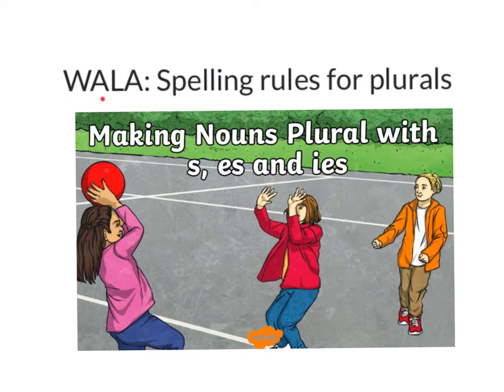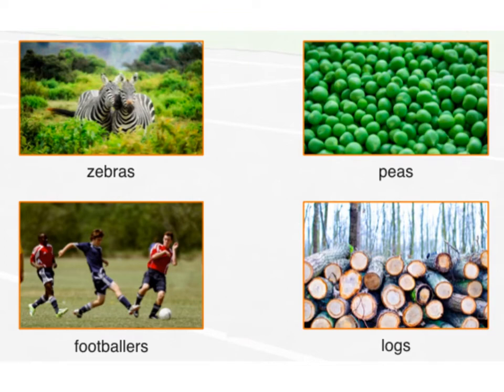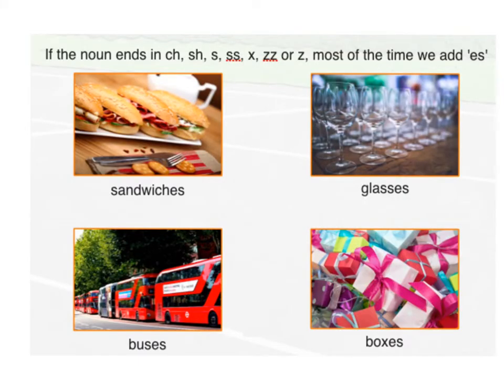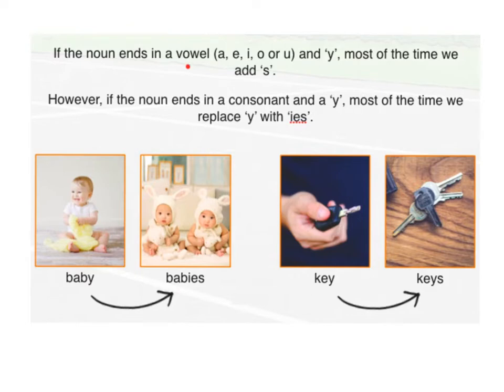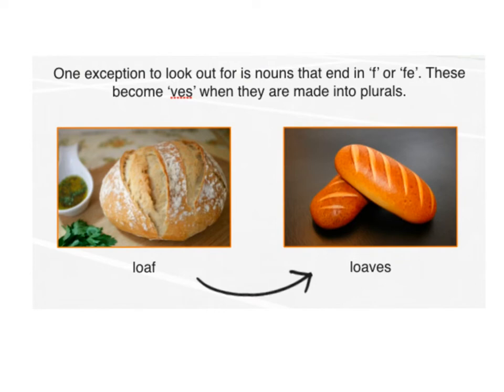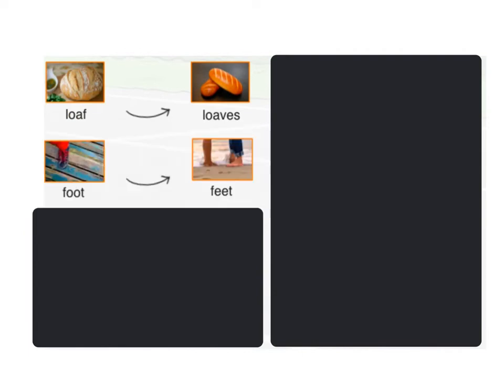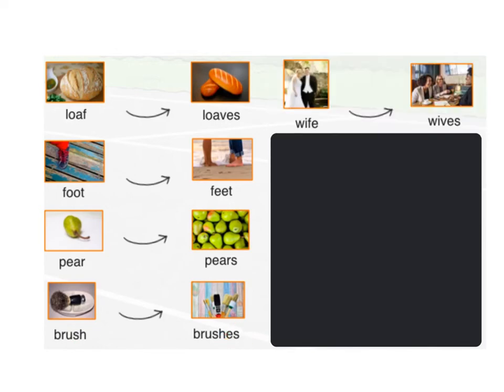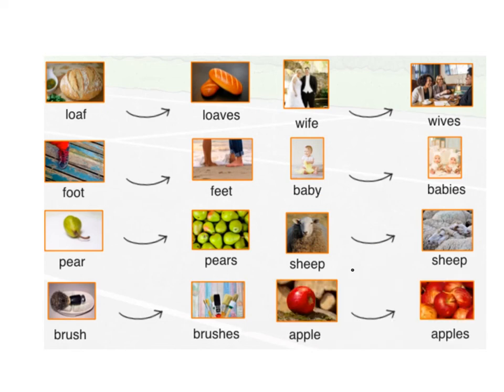Spelling rules - plurals